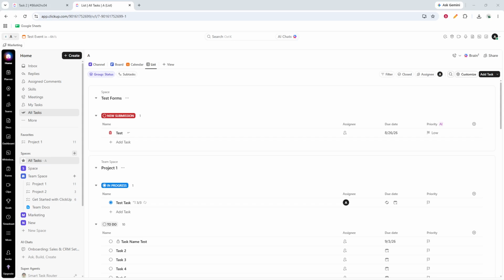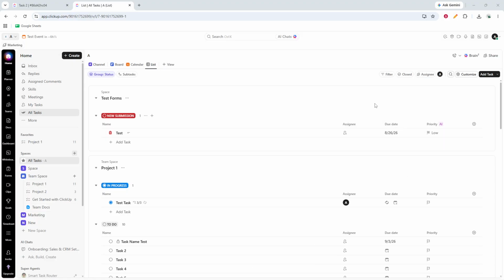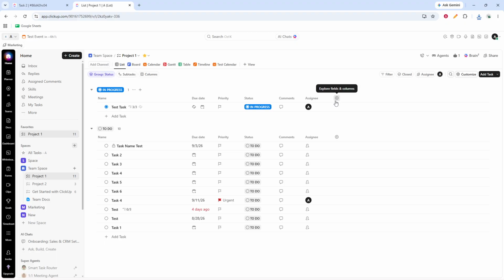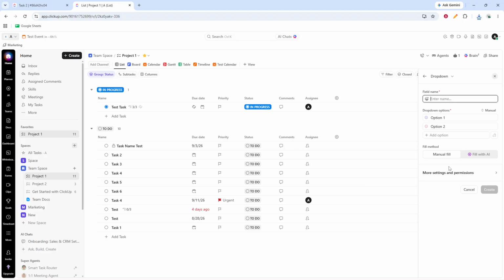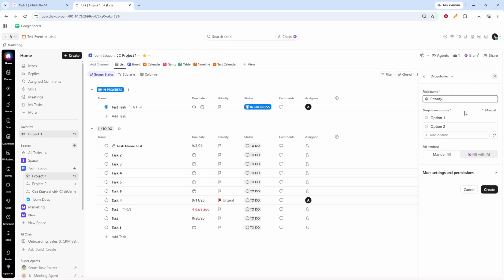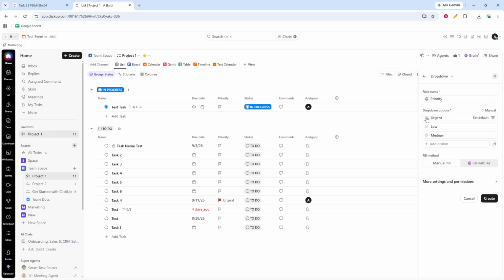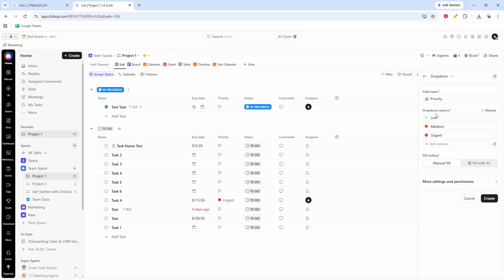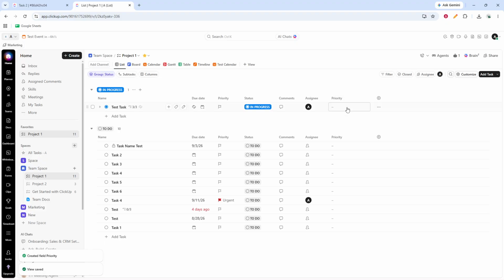How To Create A Dropdown Column In ClickUp (Complete Guide 2026)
In This ClickUp Tutorial, you’ll learn how to create a Dropdown Column in ClickUp in 2026. Dropdown fields can help businesses organize structured information such as departments, project categories, client types, priorities, workflow stages, and other custom task data.

We’ll walk through how to create and configure a dropdown-style field and explain how to use structured values for better project organization. This guide is useful for project managers, operations teams, agencies, freelancers, marketers, and businesses using ClickUp for task management.

🔹 What You’ll Learn:
* How To Create A Dropdown Column In ClickUp For Organizing Structured Project And Task Information
* How To Configure Dropdown Options To Match Your Business Workflow And Project Management Requirements
* How To Use Custom Fields And Dropdown Values To Standardize Information Across ClickUp Tasks
* How Dropdown Data Can Improve Reporting, Filtering, Sorting, And Project Visibility
* How To Organize Client Information, Departments, Categories, And Workflow Data With Custom Fields
* How To Maintain Consistent Data Entry Across Teams Using Structured ClickUp Fields
* Common Dropdown Configuration Mistakes And Ways To Keep Your ClickUp Data Organized

💡 Pro Tip: Keep dropdown options short, consistent, and easy for your team to understand. Standardized values make filtering and reporting much more useful as your ClickUp workspace grows.

By The End Of This Video, you’ll know how to create and configure a dropdown field in ClickUp. You’ll also understand how custom structured data can improve project management and business reporting.